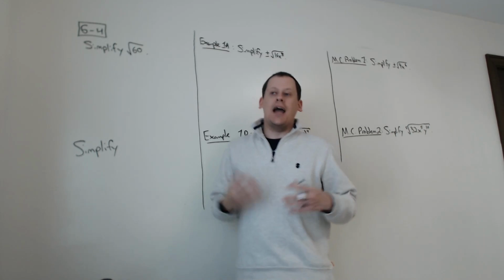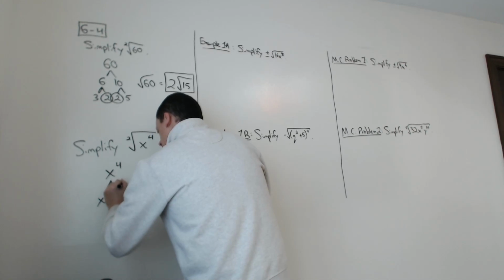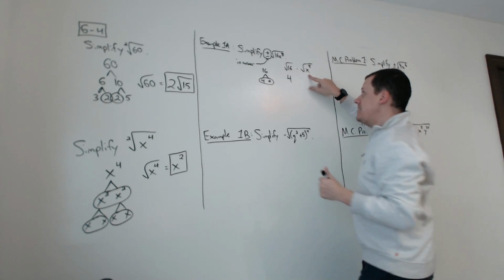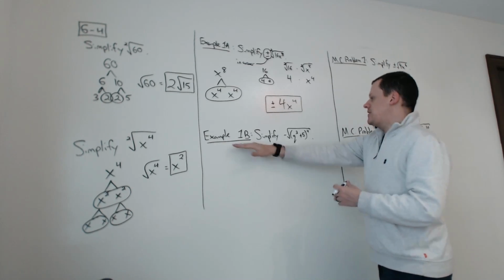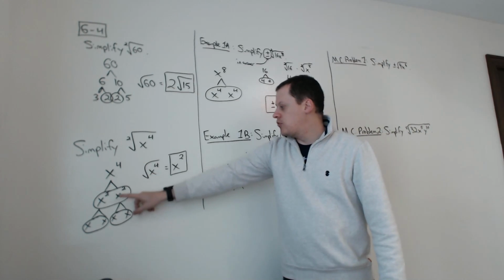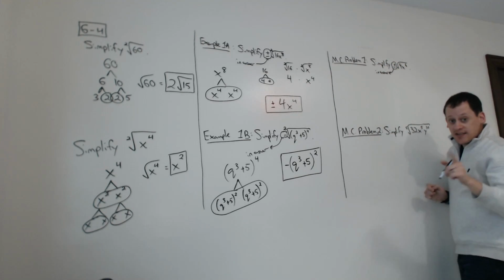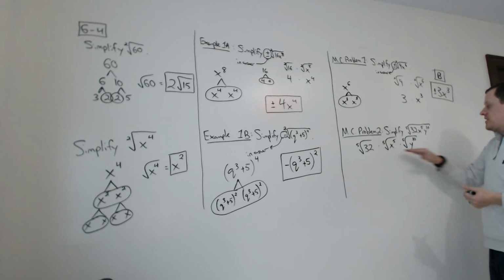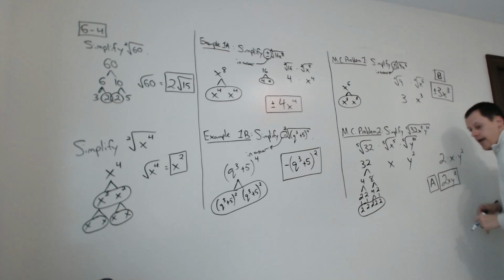Analytical Algebra2 6-4 Part 1: Simplifying Roots of Polynomials!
6-4 Notes can be found on Canvas Discussions.